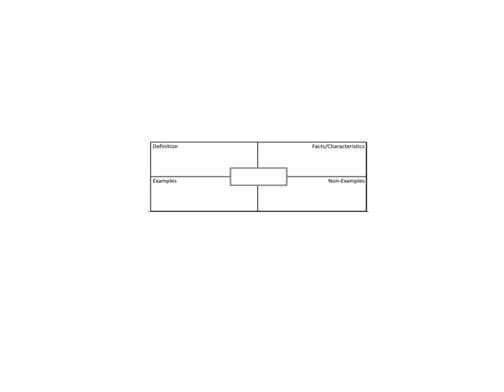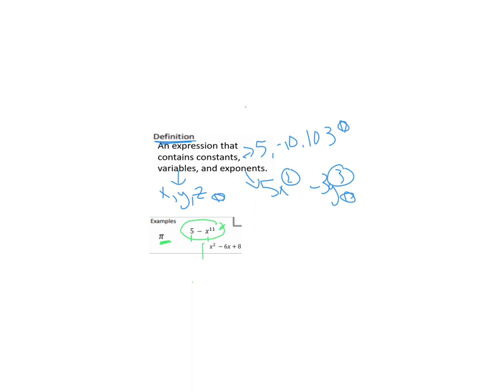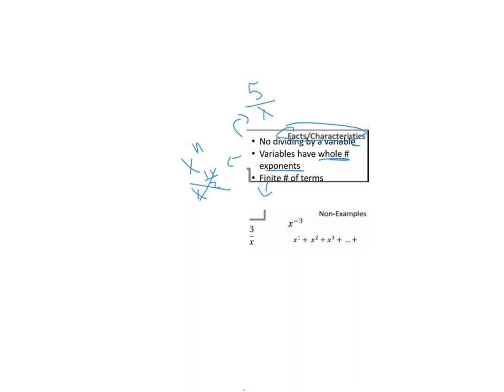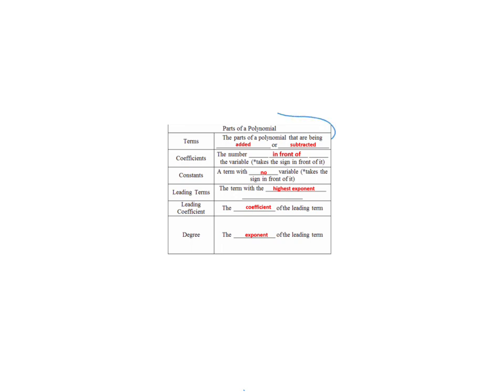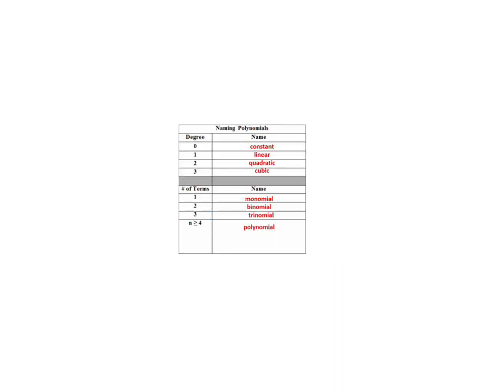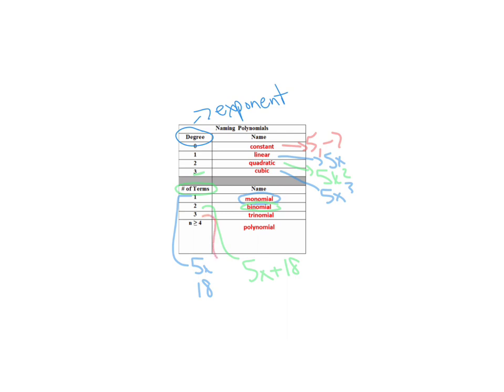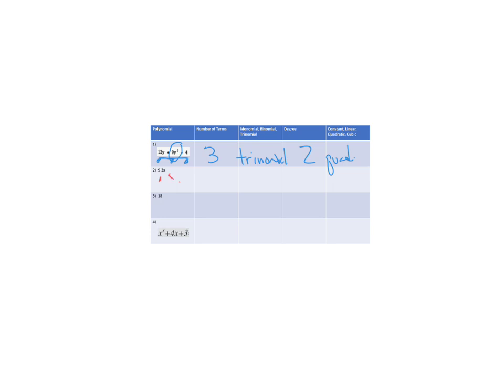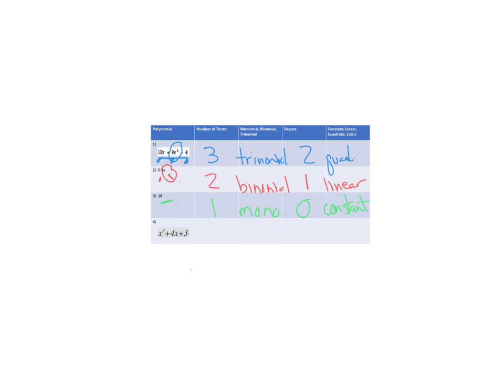What is a Polynomial